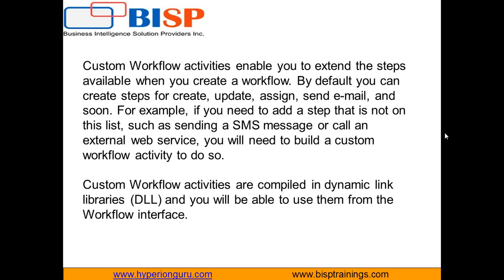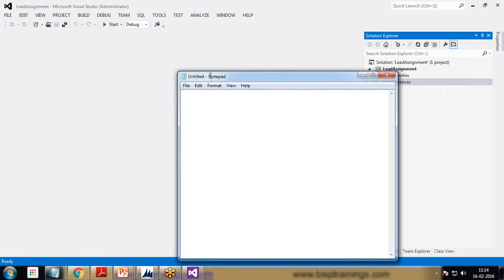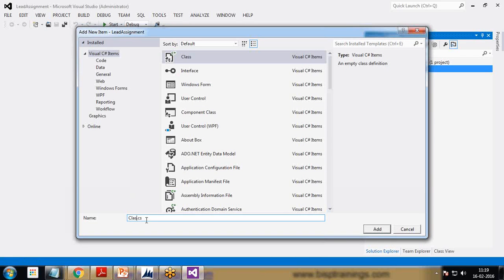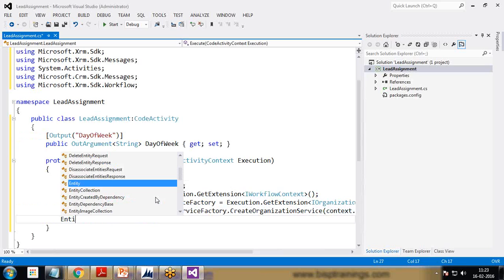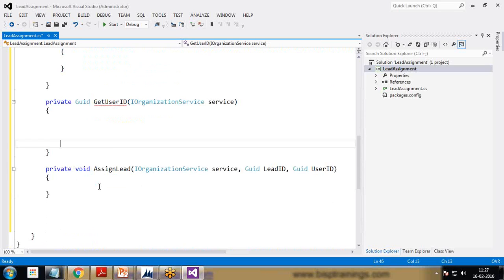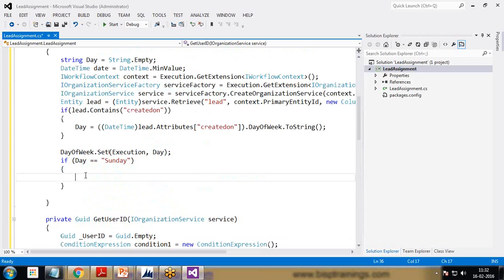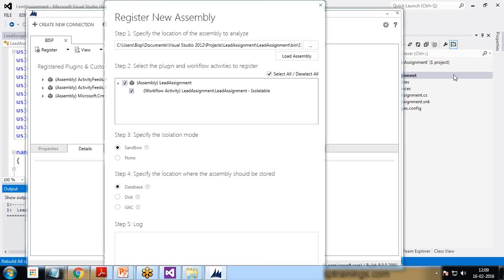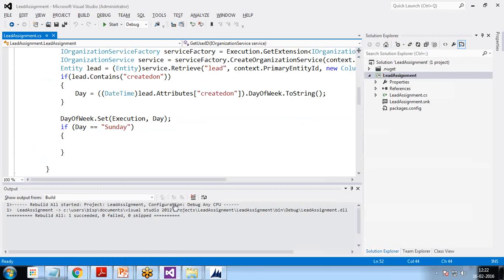MSCRM How to Setup a Custom Workflow Activity using Visual Studio